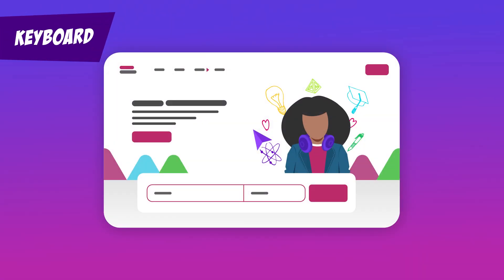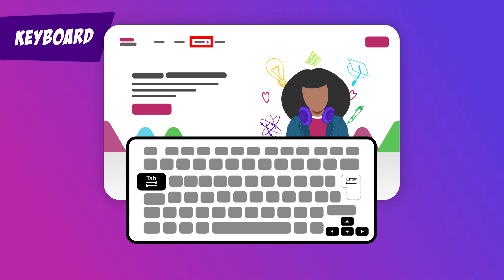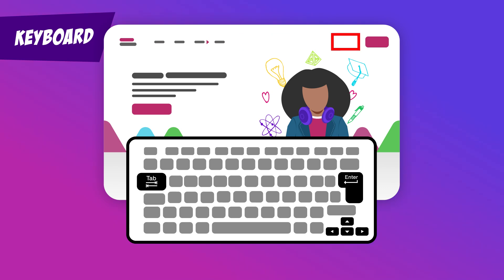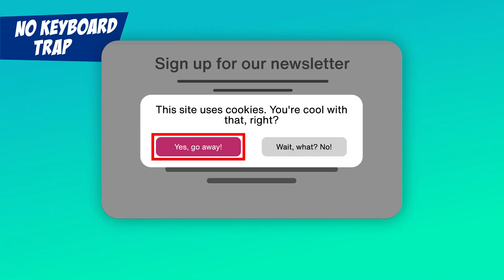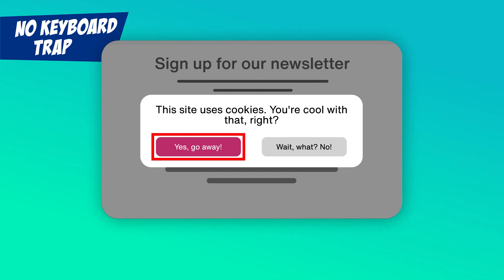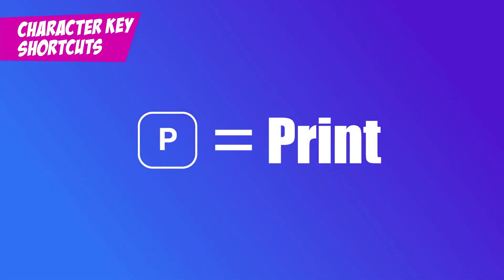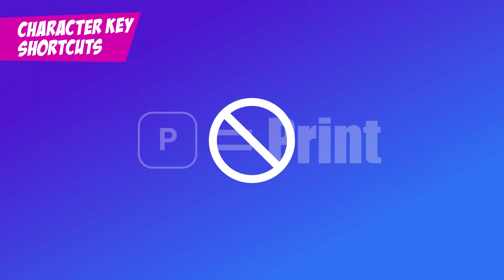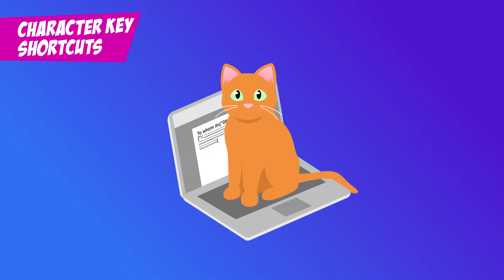What is WCAG? 2.1 Keyboard accessible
The Web Content Accessibility Guidelines aren't very... well, accessible. We think learning should be fun. In this series we're going to break each guideline down to help you understand, so you can make your websites more accessible.

This episode looks at 2.1 Keyboard accessible. Not everyone uses a mouse. Make sure your website functions with only a keyboard, and your website will be accessible with other devices, too.

00:00 Intro
00:18 Keyboard
00:47 No keyboard trap
01:25 Character key shortcuts
01:56 Final thought